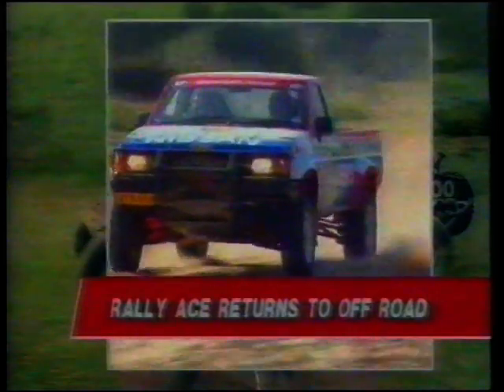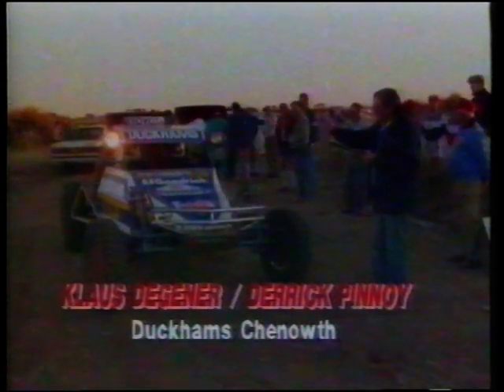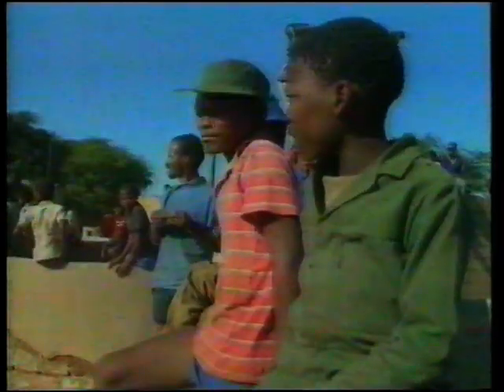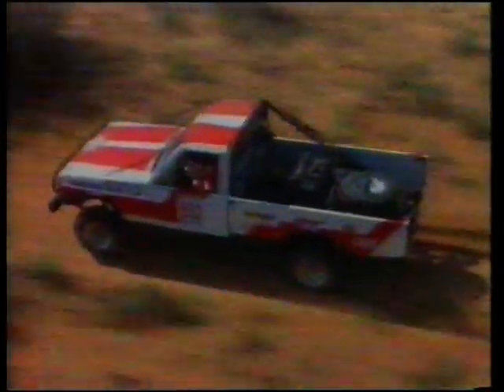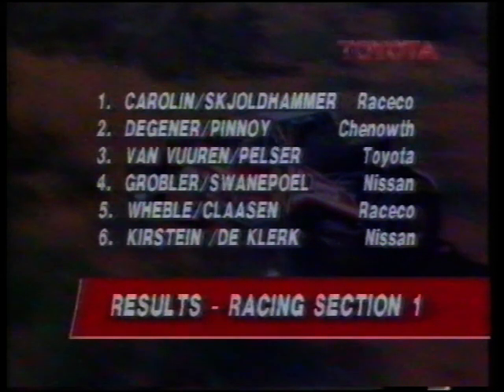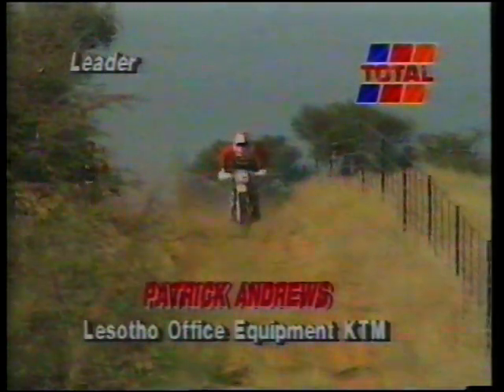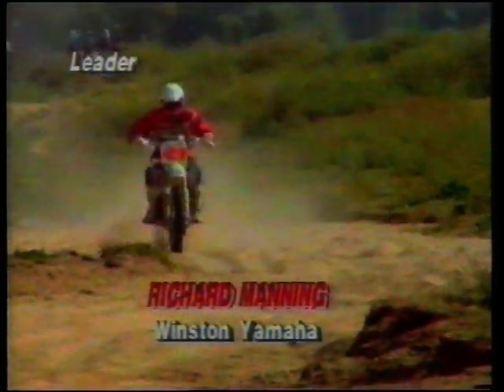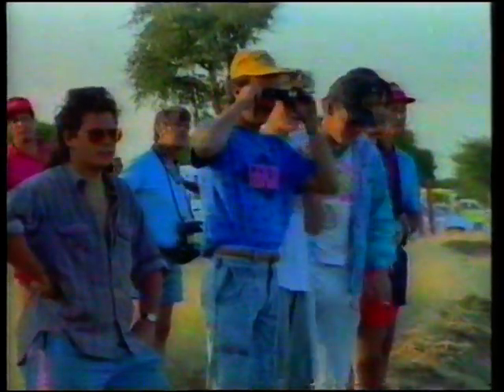Toyota 1000 1991 (video 2 of 2)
The 1991 Toyota 1000 was the third round of the 1991 South African off road racing championship